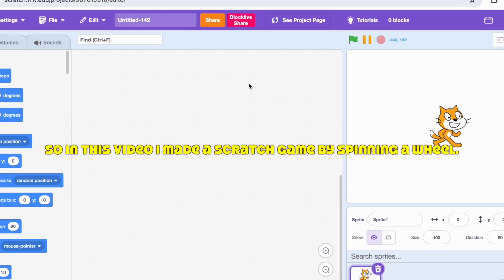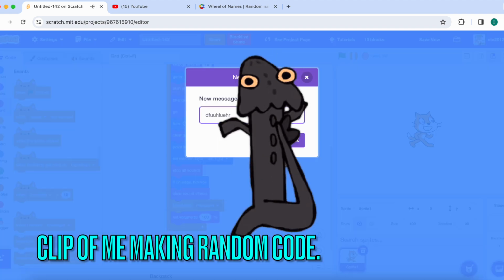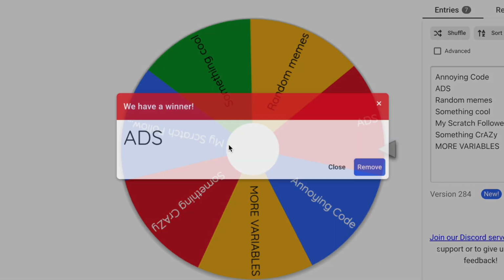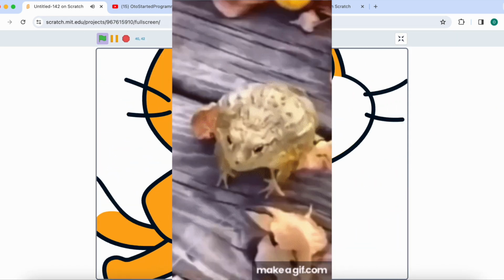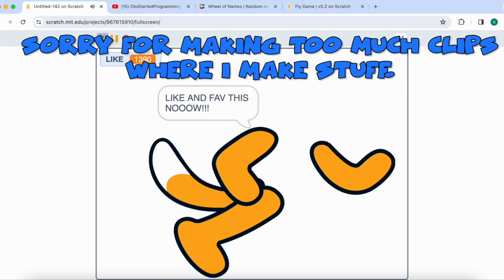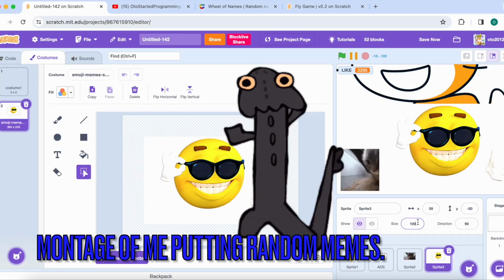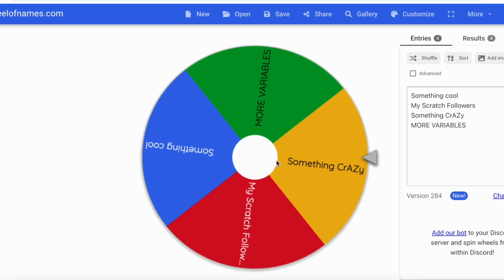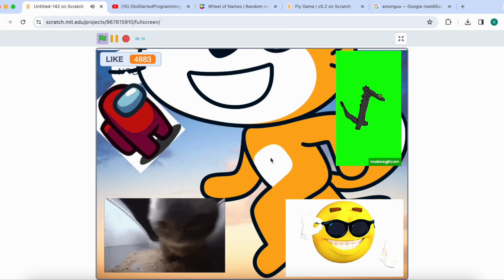I Made a SCRATCH Game by SPINNING the WHEEL!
Hello! In this video I Made a Scratch Game by SPINNING THE WHEEL!

Sorry but i could not post the project because it failed to save and i tried saving it but it still did not save.

:D